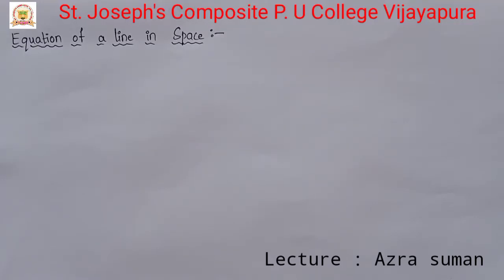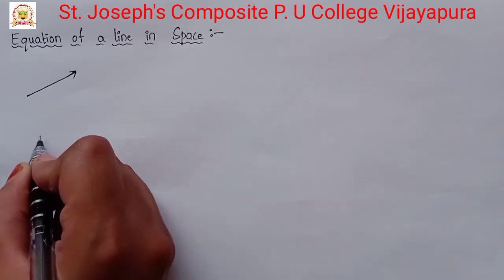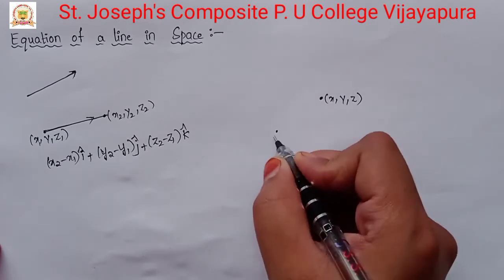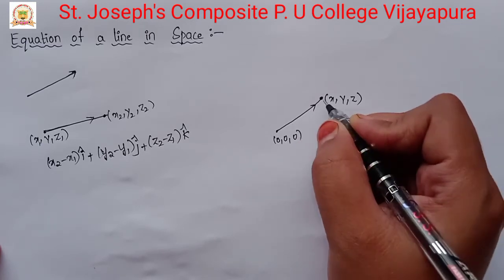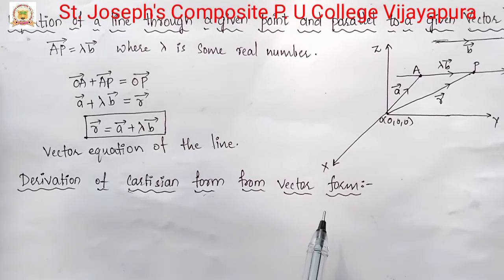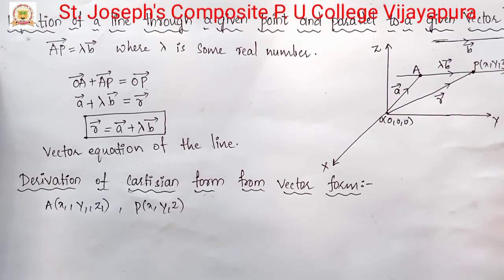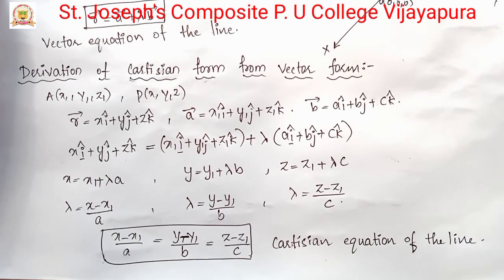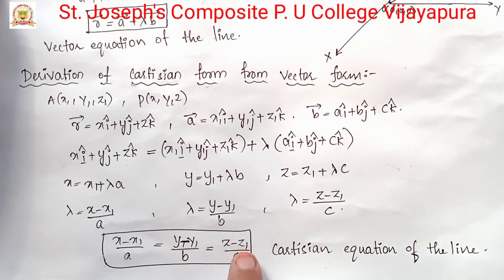Part 1- Chapter 11 : Three Dimensional geometry